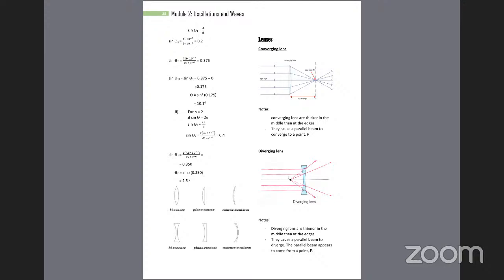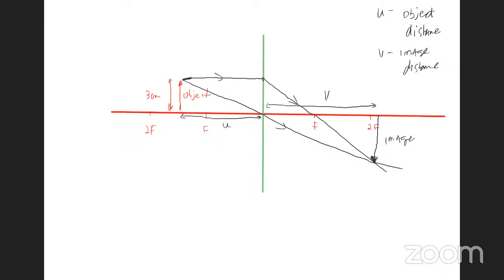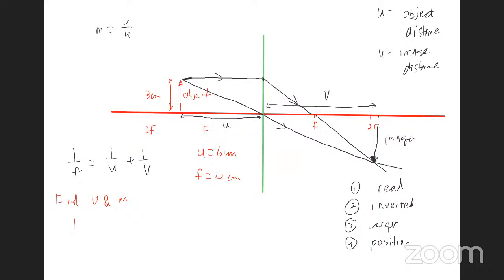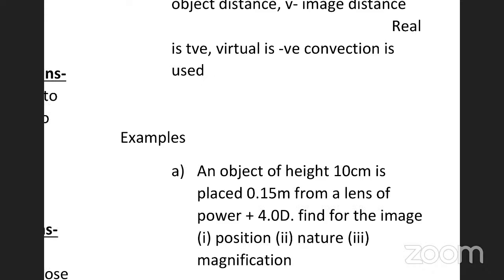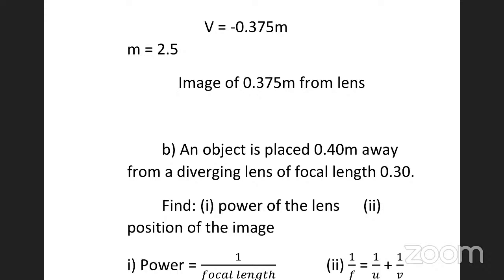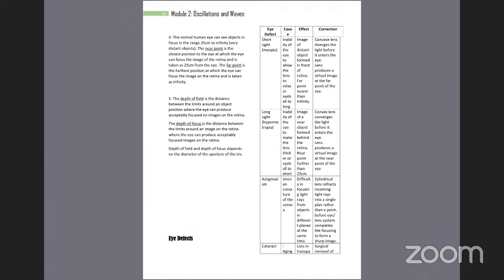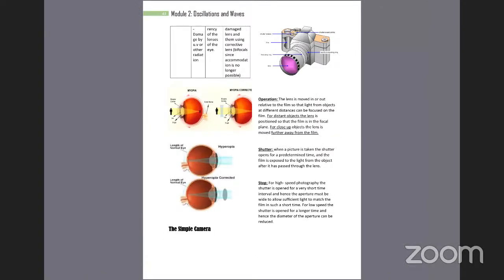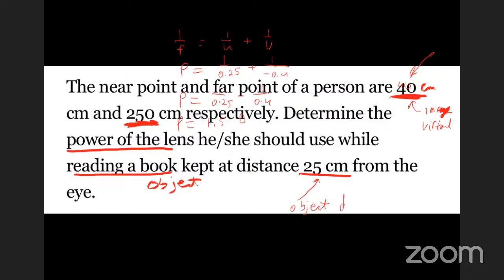CAPE Unit 1 Physics - Lenses